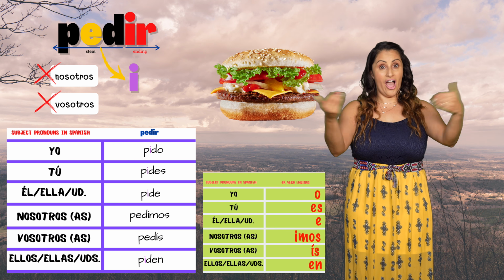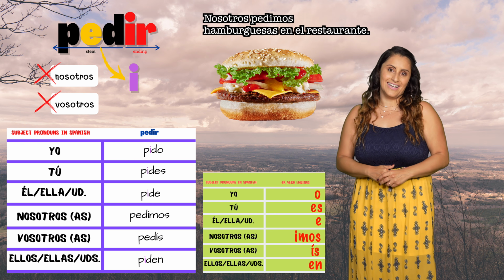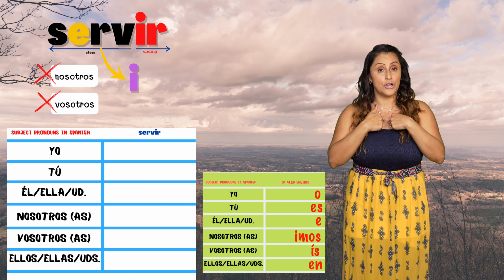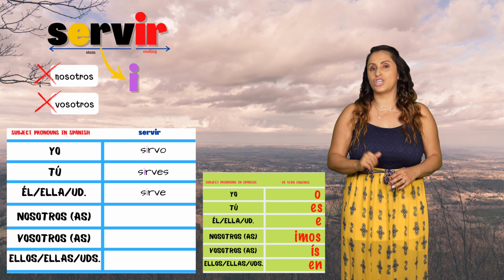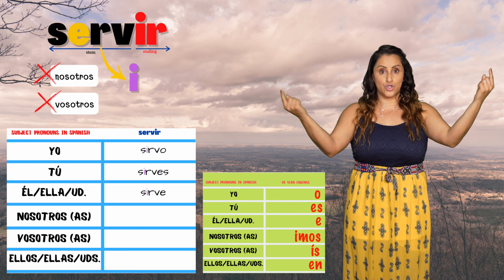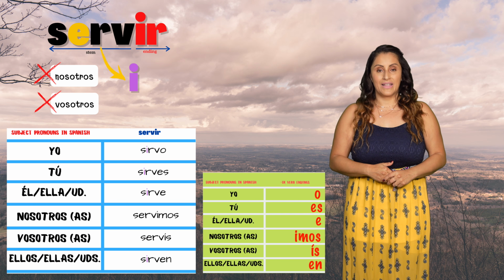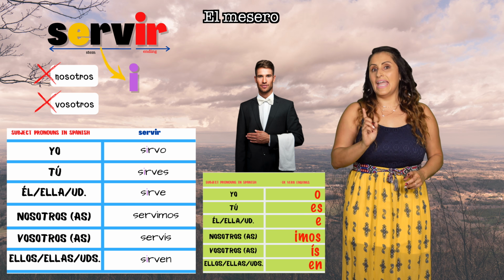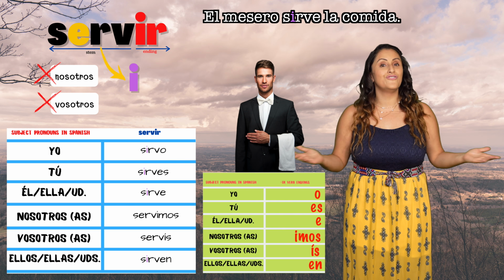E to I, Stem changing verbs e to i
In this lesson, you will learn to conjugate stem changing verbs e to i. An e in the stem changes to i in all forms except for nosotros and vosotros. Spanish e to i explained by Teacher Catalina

/// LET’S CONNECT! ///

/// ABOUT ME ///